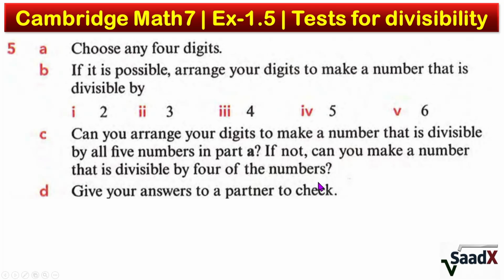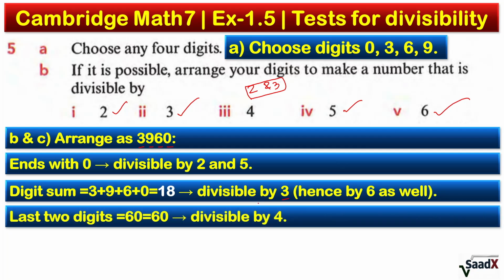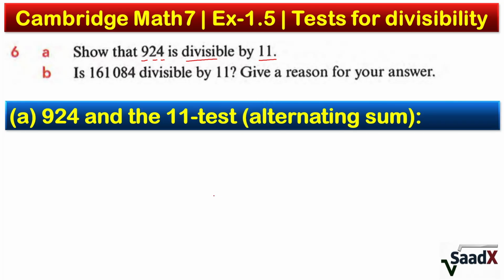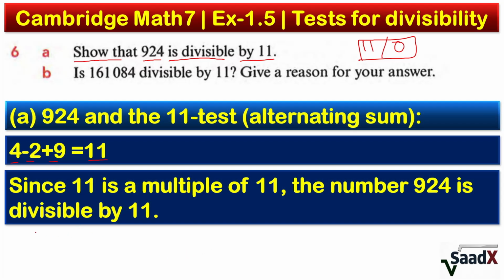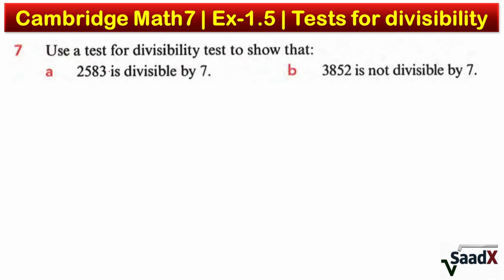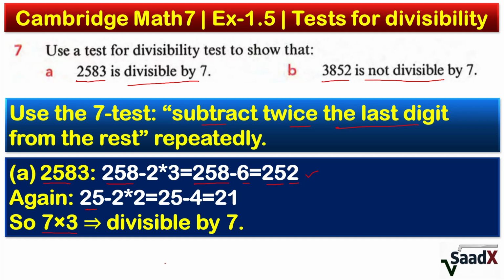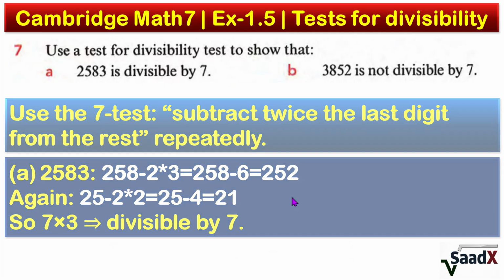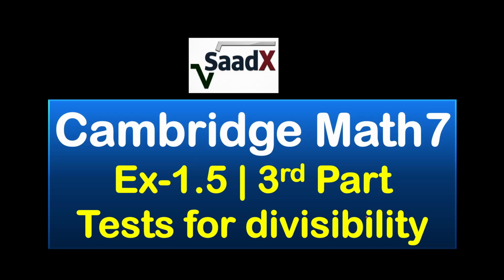Divisibility Tests Explained | Cambridge Math Grade 7 (Exercise 1.5 Q5–Q7)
In this video, we solve Exercise 1.5 (Q5–Q7) from Cambridge Lower Secondary Mathematics Learner’s Book 7.
You will learn:
✔ How to arrange digits to form numbers divisible by 2, 3, 4, 5, and 6 (Q5)
✔ Divisibility by 11 with step-by-step examples (Q6)
✔ Divisibility by 7 using a special test (Q7)

This lesson is perfect for Cambridge Grade 7 students preparing for exams or practicing divisibility rules in mathematics.

👉 Watch till the end for complete step-by-step solutions and tips to check divisibility quickly!